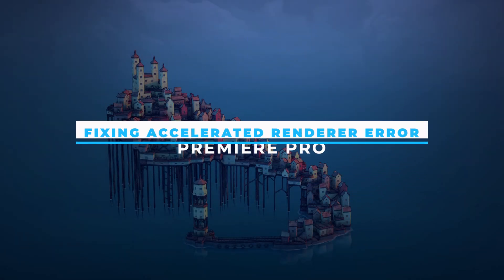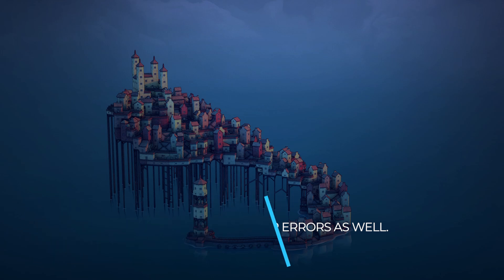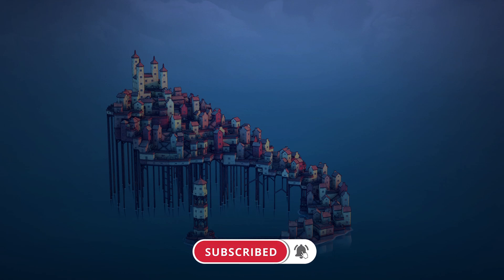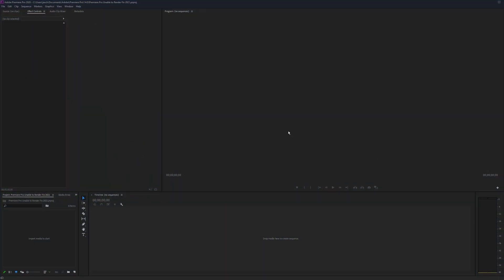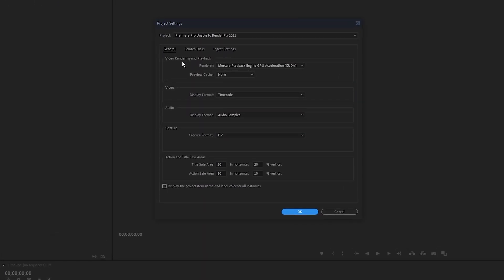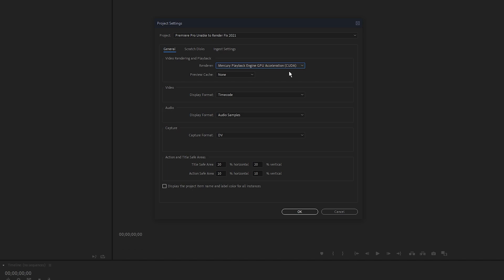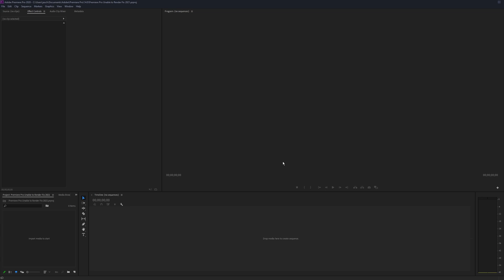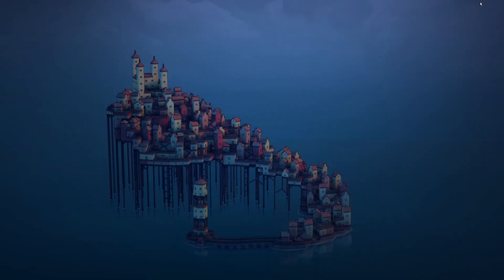Fix unable to render in Premiere Pro 2021. Accelerated Renderer Error Fix.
A super short guide showing you how to fix "Accelerated Renderer Error" Unable to Render in Premiere Pro. If you are having any sort of rendering error similar to this one make sure you give this method a try. More often than not it will fix the problem.

If it doesn't, save your project and move it to a more powerful PC and render it. I often create content on my laptop, then render it on my desktop. I know this isn't ideal for everyone but it's an alternative option if you have the hardware.